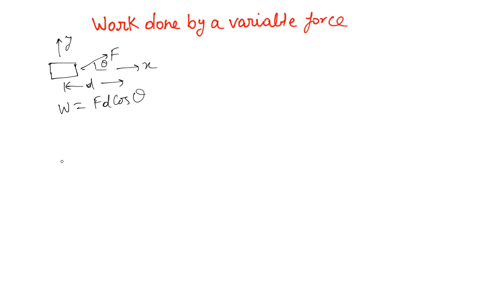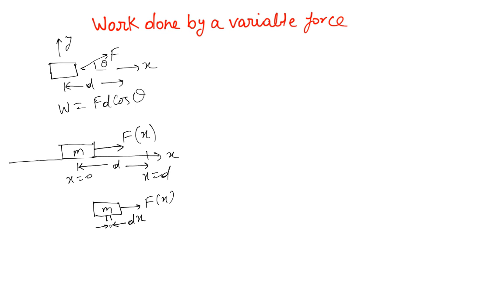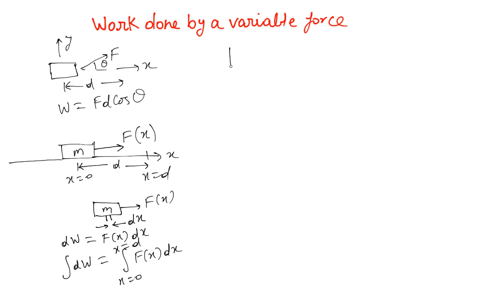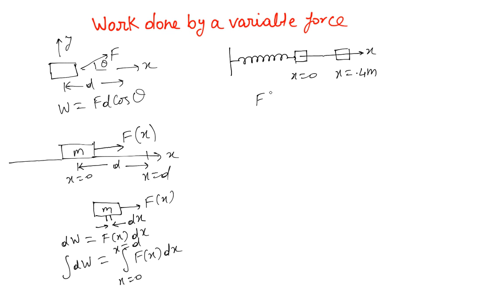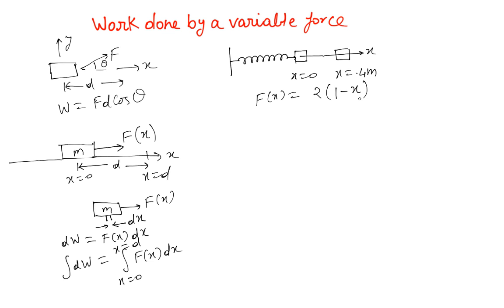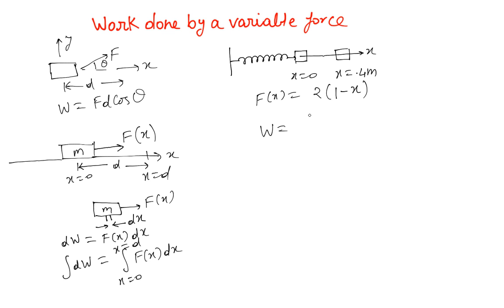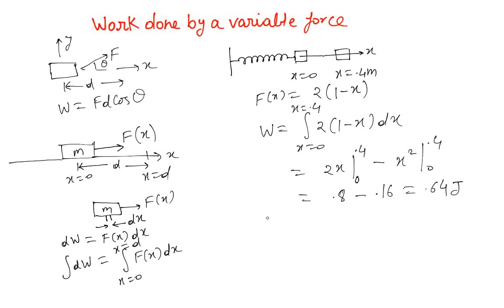Work done by a variable Force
Lesson 26 Physics - Work done by variable force